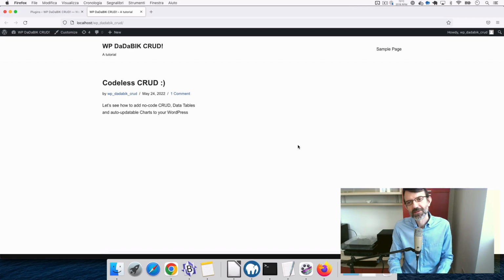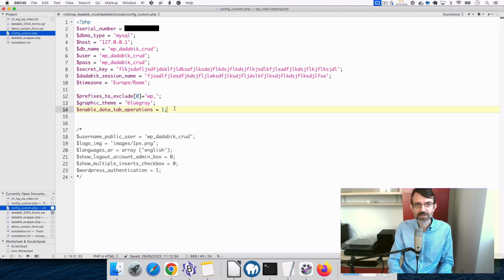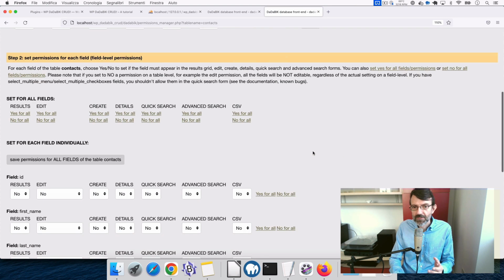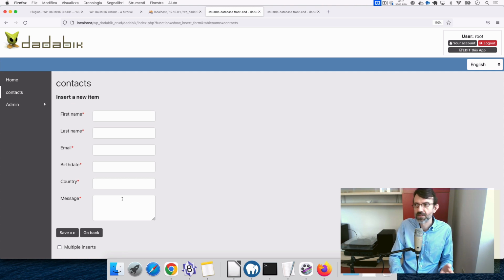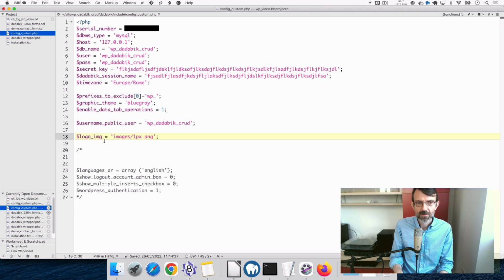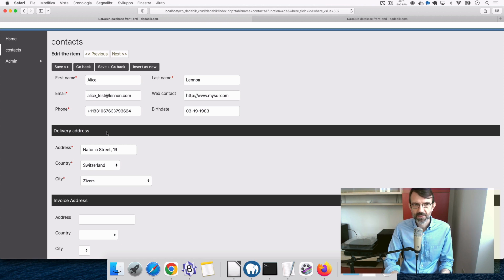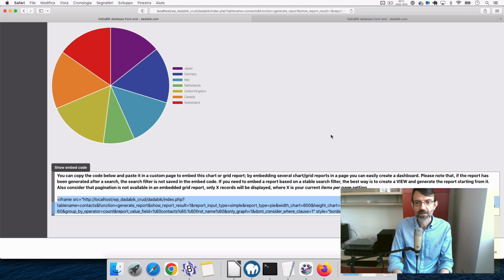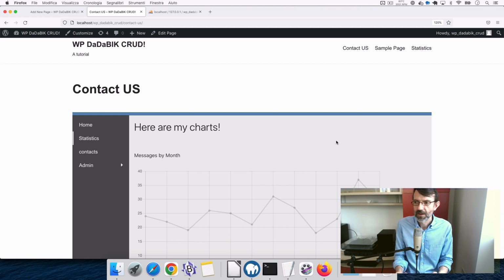Add No-Code CRUD, Data Tables and auto-updatable Charts to your WordPress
Eugenio Tacchini, founder and main developer of DaDaBIK, shows how to use it to add No-Code CRUD capabilities, Data Tables and auto-updatable Charts to your WordPress site.

Table of Contents:

0:00 Introduction & goals & What is CRUD
5:20 DaDaBIK Installation
14:31 Tables & CRUD creation
18:50 Permissions
29:17 Integration of a DaDaBIK form in WordPress
45:45 Adding a new field to the table
54:14 Creation of Chart Reports
1:02:01 Integration of DaDaBIK auto-updatable charts in WordPress
1:04:35 Use WordPress authentication to authenticate in DaDaBIK
1:08:30 Recap & Future work
1:11:40 How to get DaDaBIK & final greetings :)